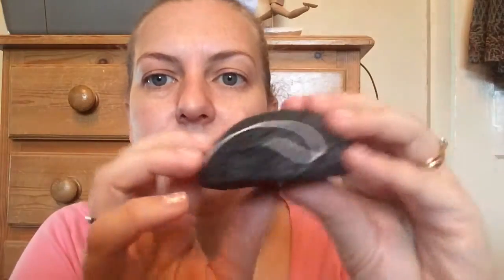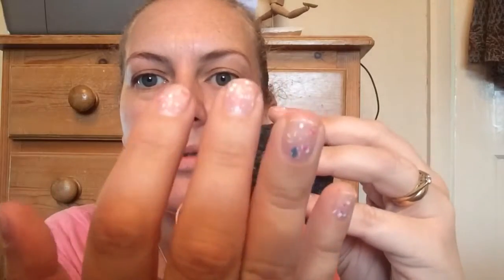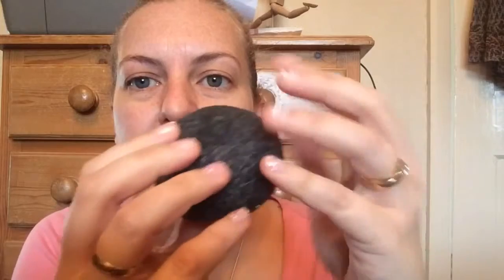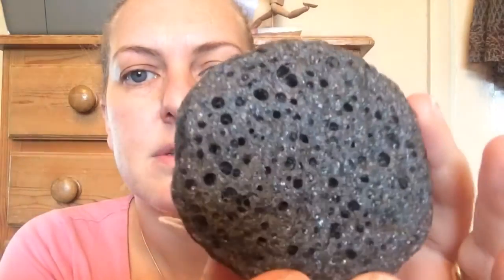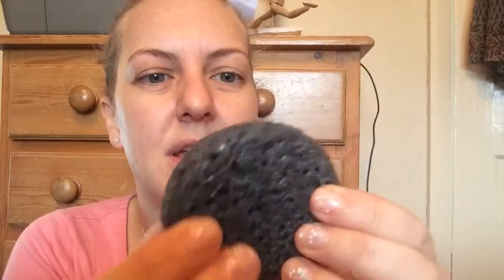Konjac sponge from eBay - 99p - is it worth it?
I've heard loads about these Konjac sponges, so I bought one for 99p, find out what I thought! But one yourself here: -